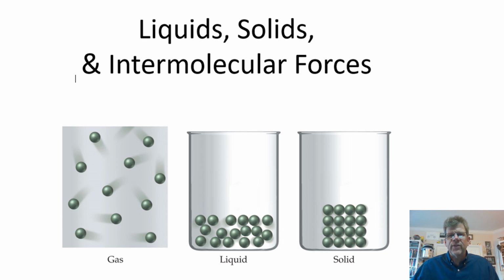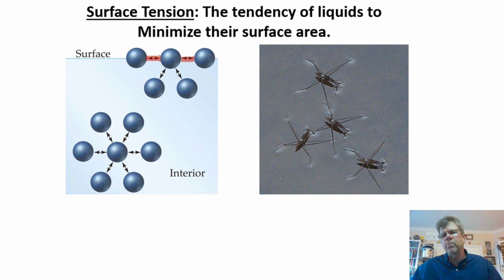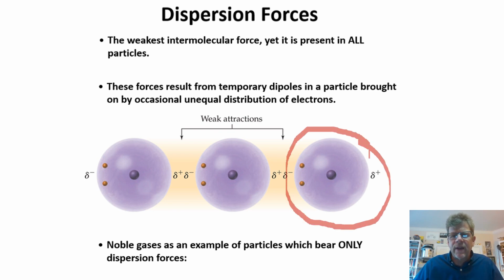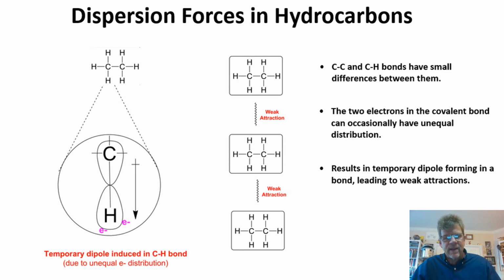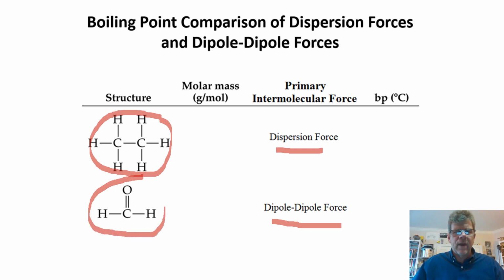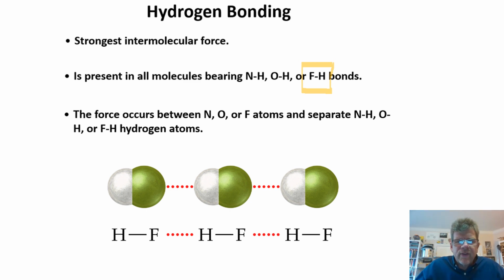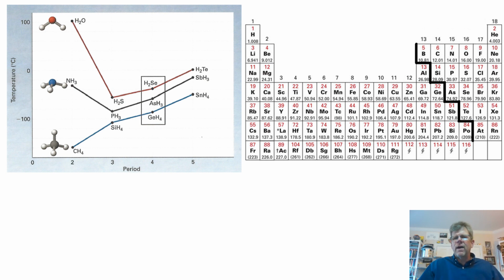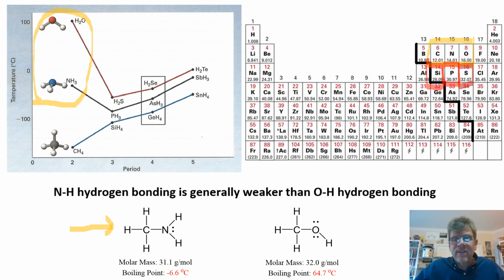General Chemistry Lecture 21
Unit 12 (Liquids, Solids, & Intermolecular Forces):  Properties of Phases of Matter; Observational Features of Liquids - Viscosity & Surface Tension; The Three Intermolecular Forces Introduced and Compared; Dispersion Forces Defined; Dipole-Dipole Forces Defined; Hydrogen Bonding Defined.